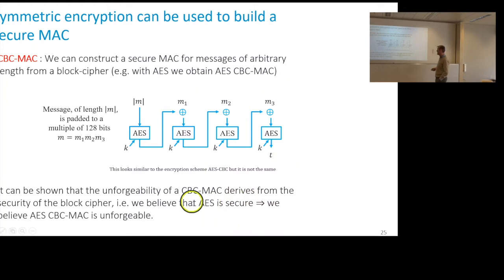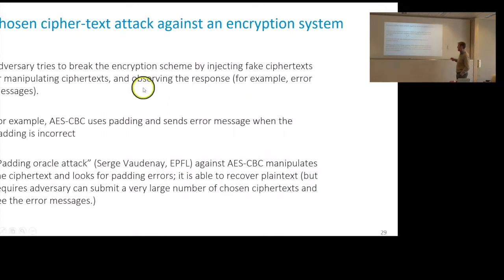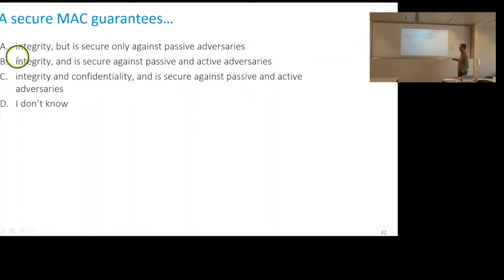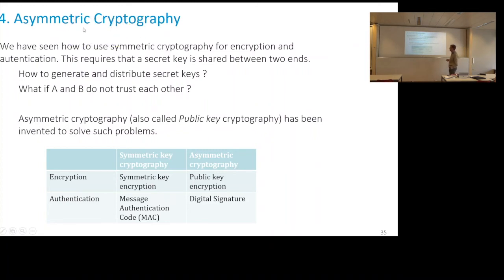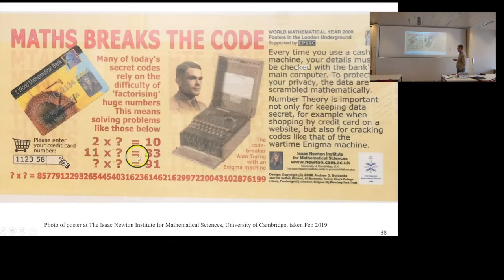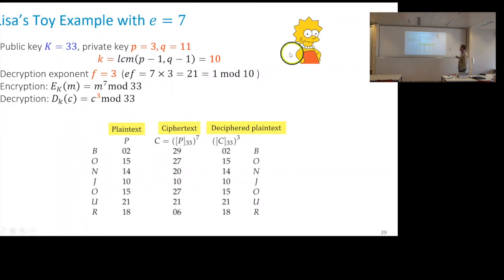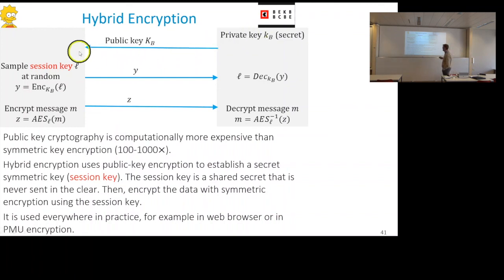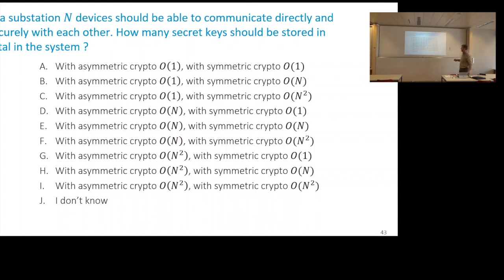SGT 2019 - Security Part 2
Lecture given by Prof. JY Le Boudec